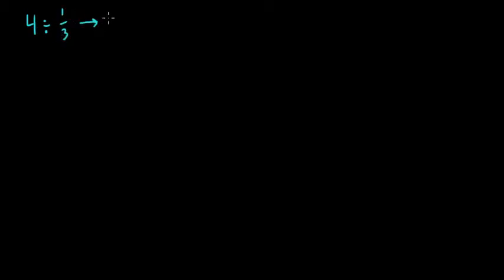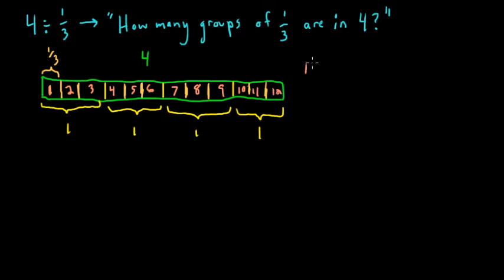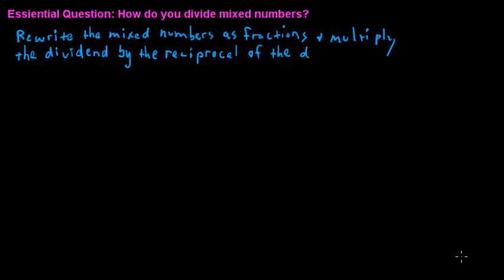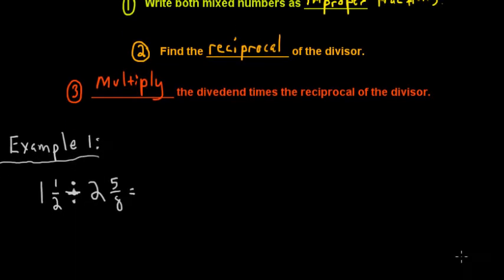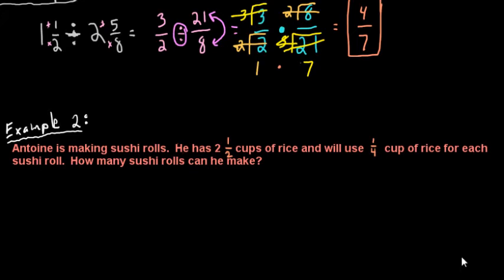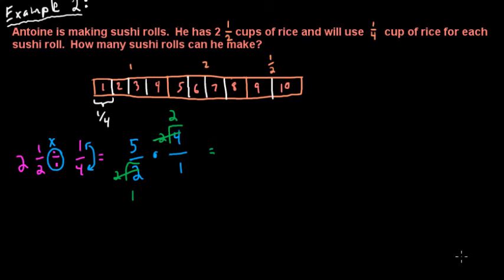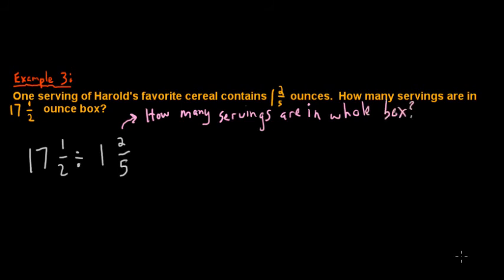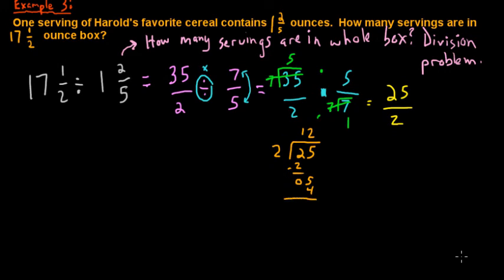Video 13-4: Dividing Mixed Numbers (Assign Tues, May 6th)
This video explains how to divide using mixed numbers.